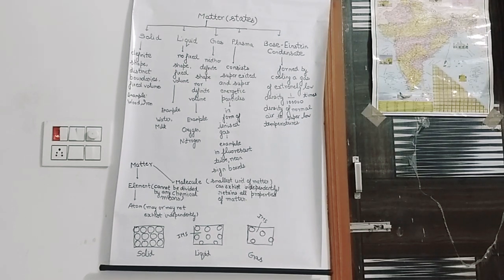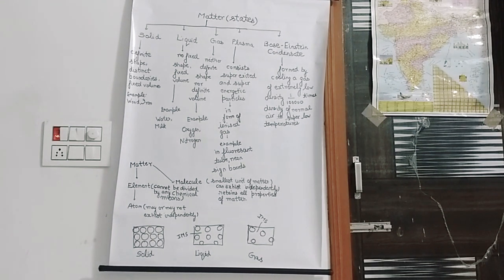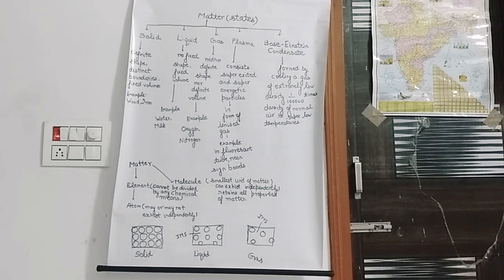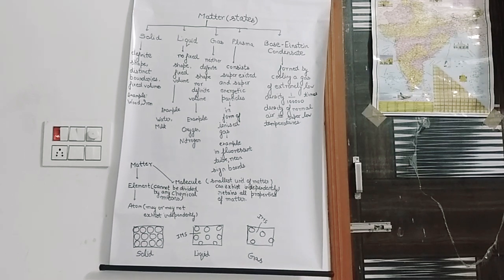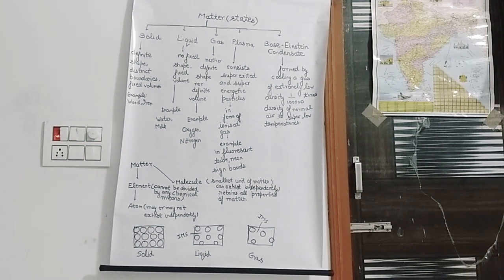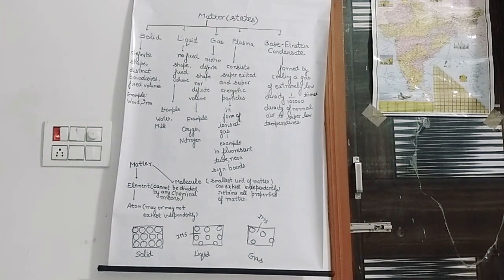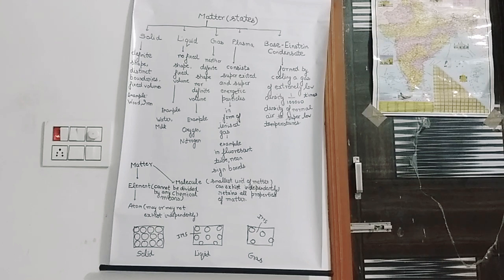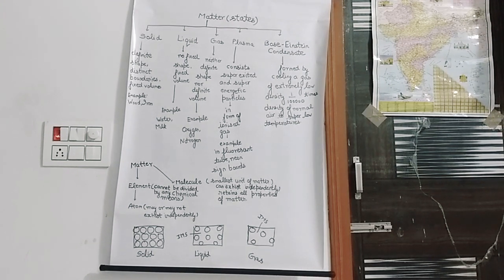Physics Class 8 Lesson 1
Matter, States of matter, Existence of motion in molecules,Kinetic theory of matter, S-1/L-1